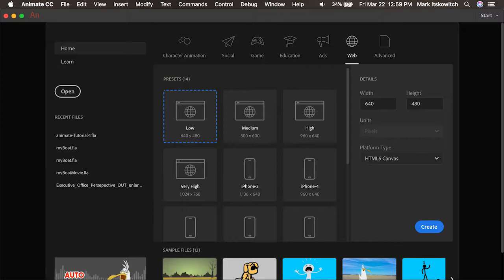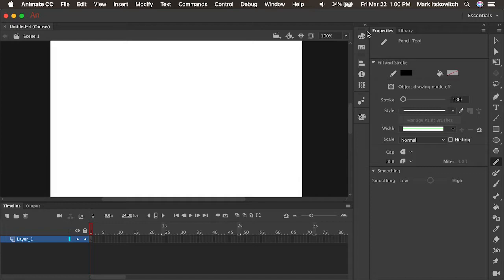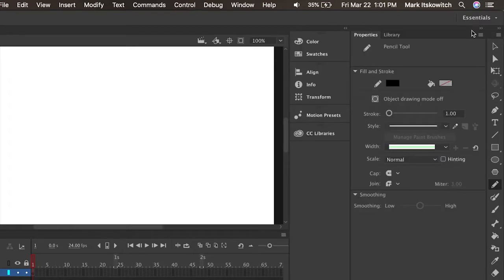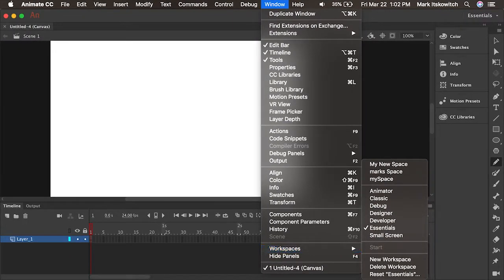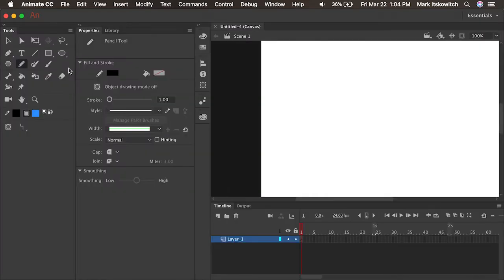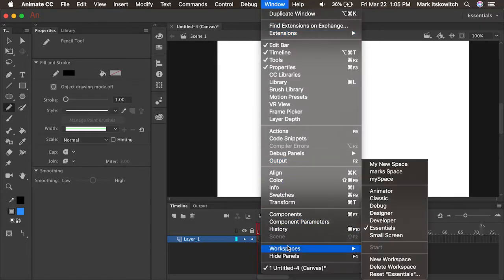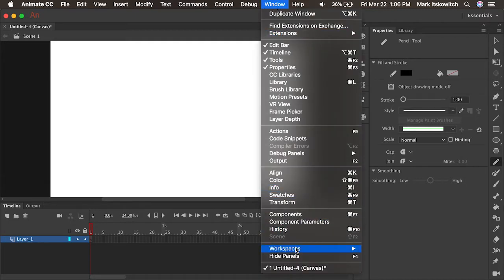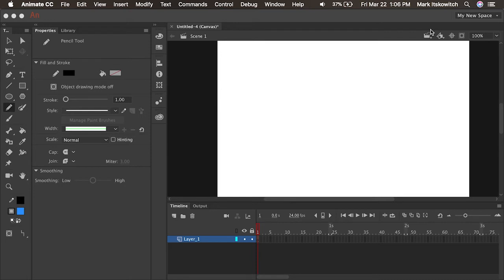Intro to Adobe Animate | MANAGE YOUR WORKSPACE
Managing Your Workspace in Adobe Animate

Adobe Certified Instructor, Mark Itskowitch demonstrates how he sets up his workspace in the first of 5 for his Adobe Animate: Getting Started Series. In video 1 of 5 learn how to move the panels around, save them, and speed up your workflow.

What you learned: Managing Your Workspace
All panels can be moved, and scaled, or grouped together
All Panels can be expanded, collapsed
Panels can be floating, or minimized panel name or just to icons
Your entire workspace can be customized, and saved how you like to work

Want to learn more? Join Mark in our 2 day Adobe Animate Training Classes in Los Angeles or Live Online.

We offer Public Group Classes, Private 1-on-1 Training, Onsite Corporate Training & Live Online Training

View our Adobe Animate Level 1 Outline, video of what you learn in class, and Upcoming Classes